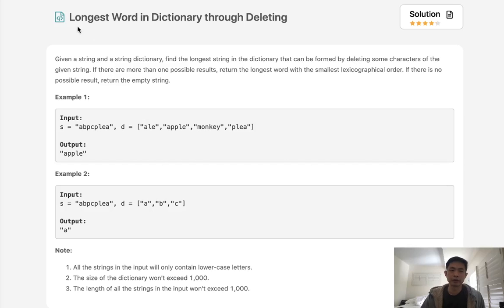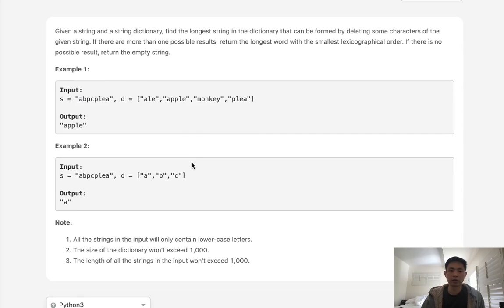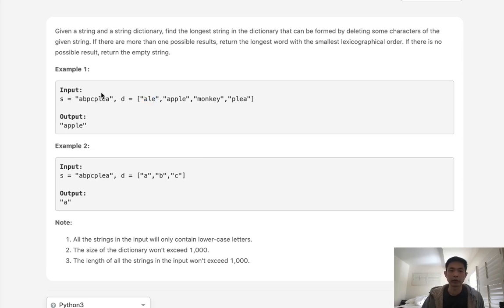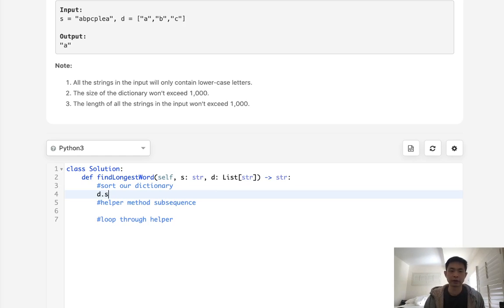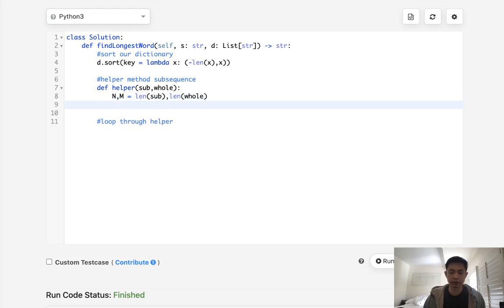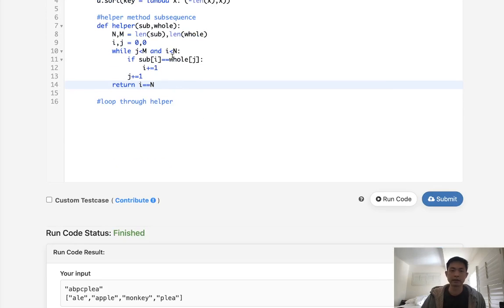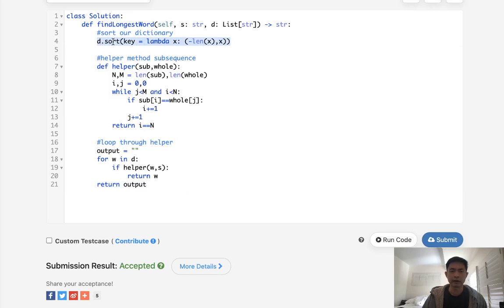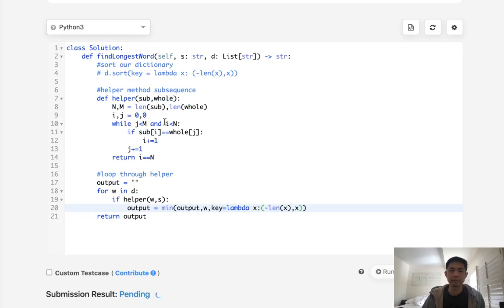Leetcode - Longest Word in Dictionary through Deleting (Python)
February 2021 Leetcode Challenge
Leetcode - Longest Word in Dictionary through Deleting #524
Difficulty: Medium